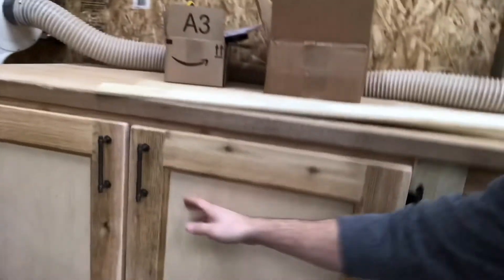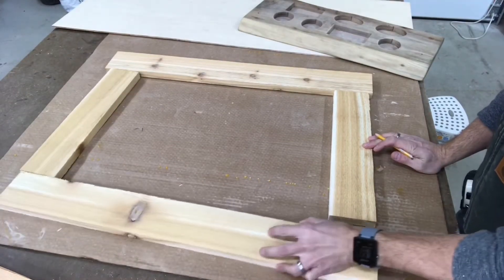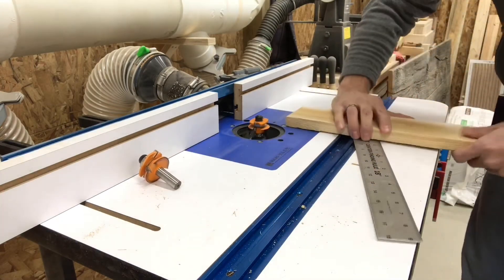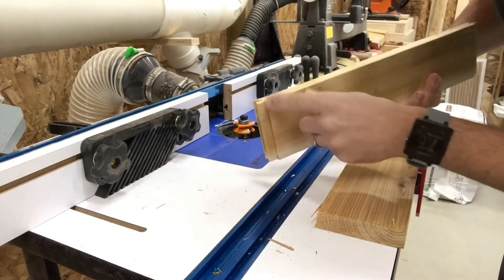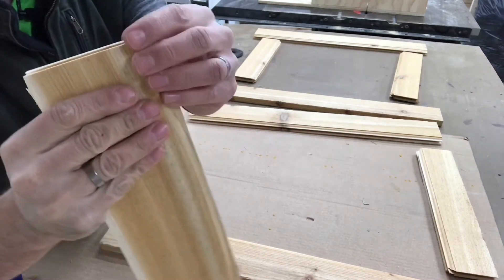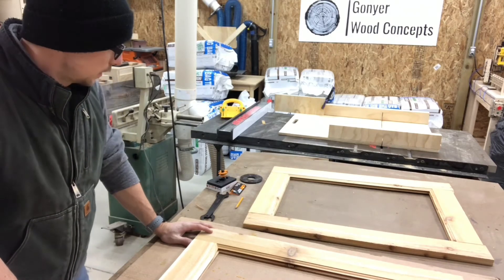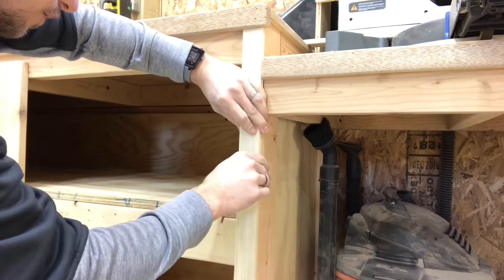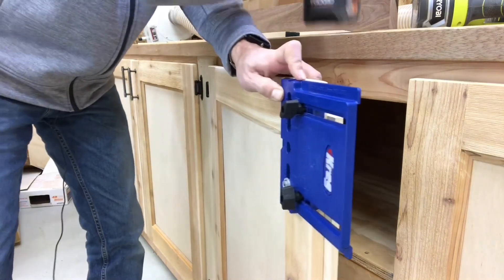Miter Saw Station Almost Complete!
I decided to go with shelves and simple doors for the long side of my station. First time using stile and rail router bits to create doors and definitely a learning curve! As always, ask me any questions about what I did and how I did it and I’ll be happy to answer!

Router Bits